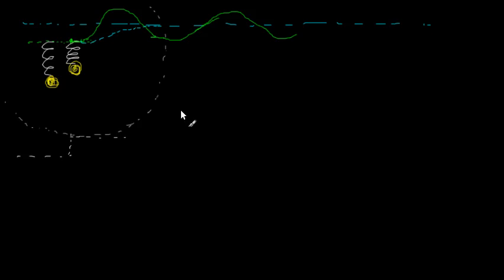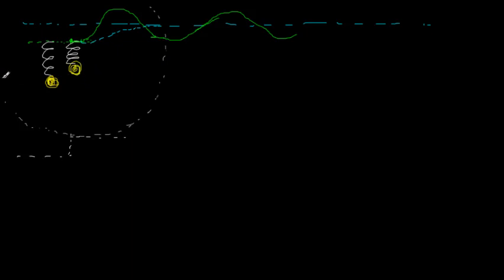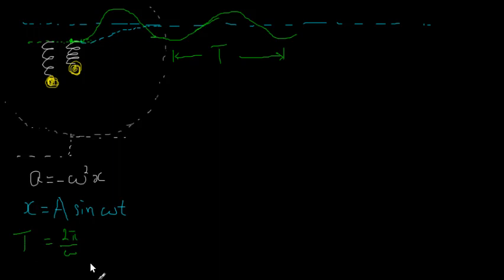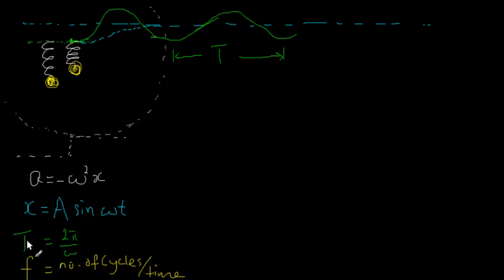114 Car suspension system part 2